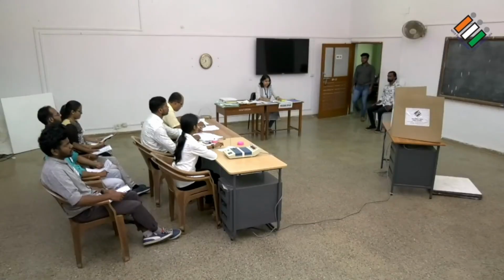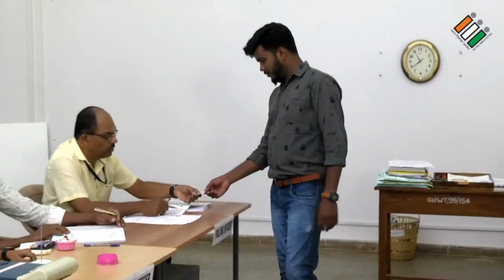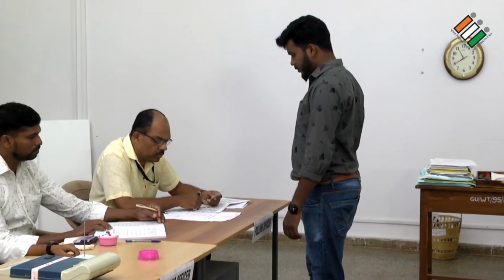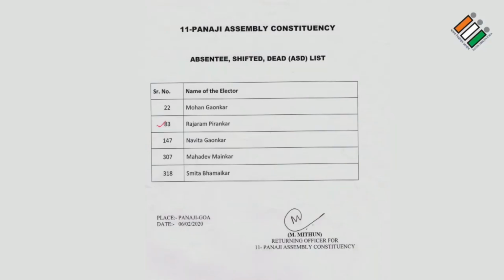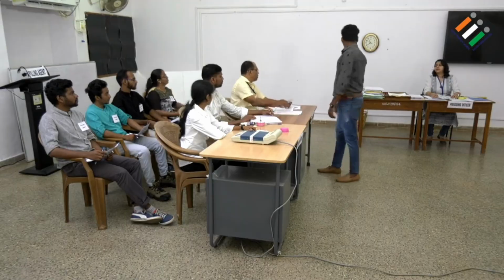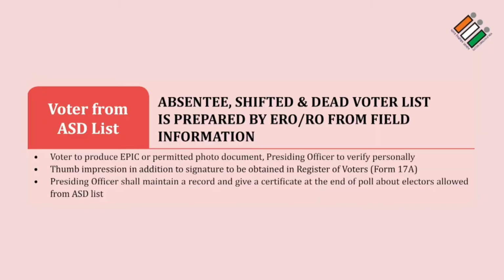A/S/D મતદાર હોય ત્યારે મતદાન કેવી રીતે?loksabhaelection2024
ASD VOTERS, ગેરહાજર સ્થળાંતરિત કે મરણ મતદાર,absent,shifted,death voters,election 2024,Loksabha election india,Gujarat election,election process,special cases,presiding officer,poling staff,booth level officer,RO,ARO,
ચુંટણી ને લગતા આ વિડિયો પણ જુઓ .